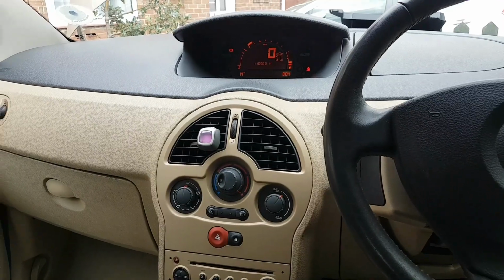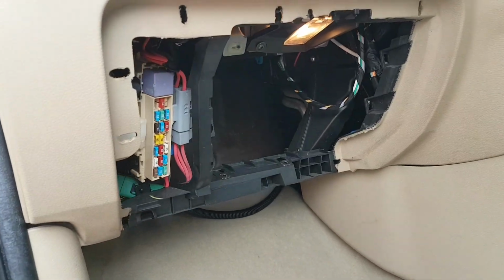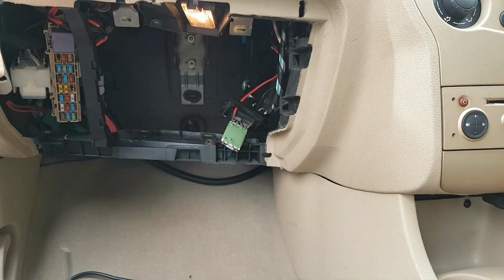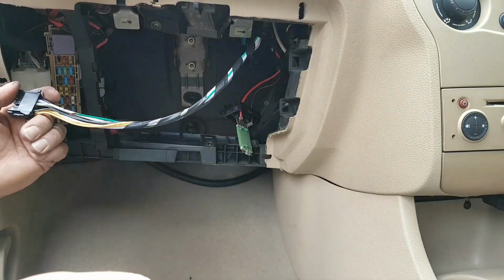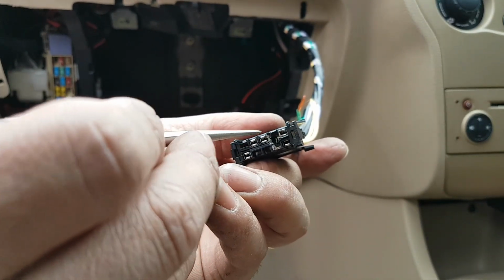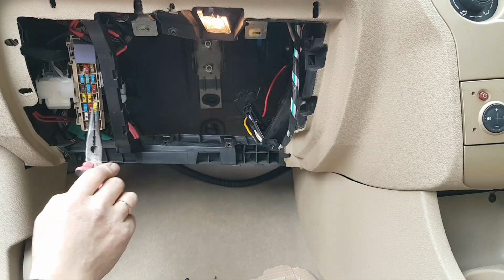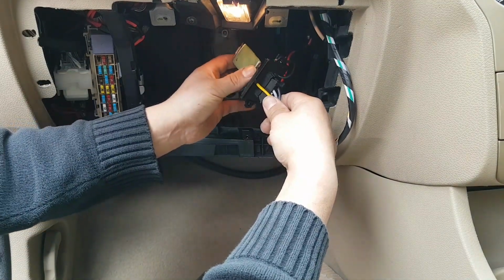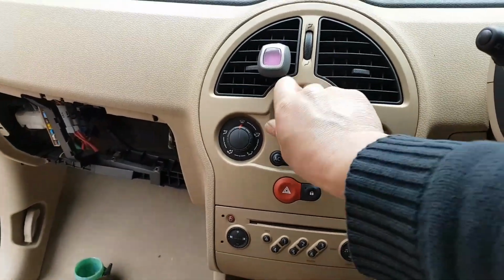Renault Modus HVAC fan not working and blowing fuse... Fault finding and repair.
Hi

This car came to me blowing the fuse to the HVAC fan...